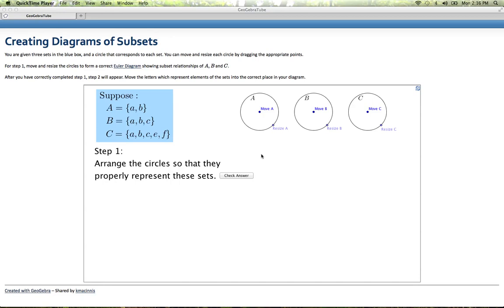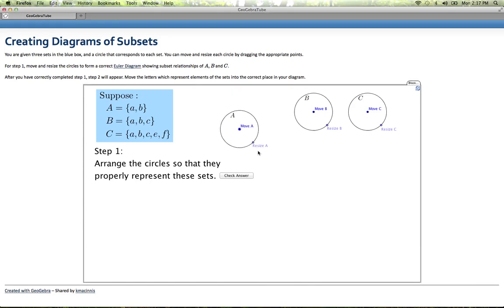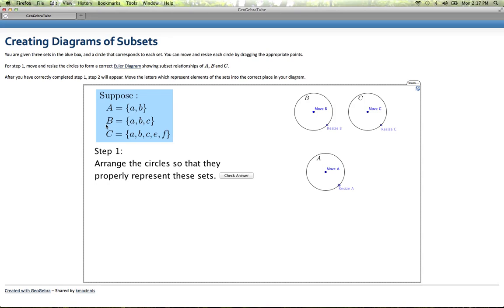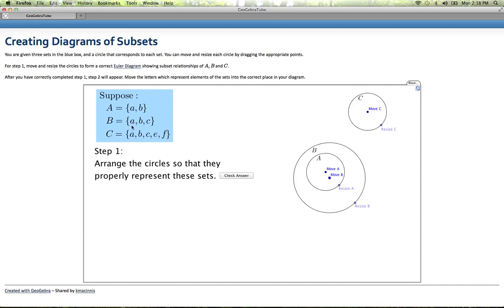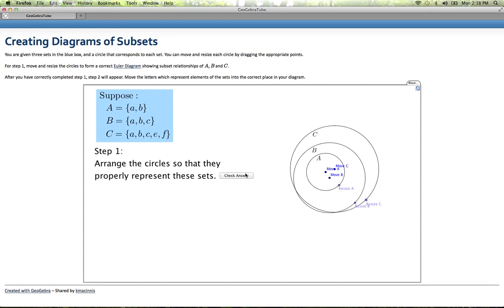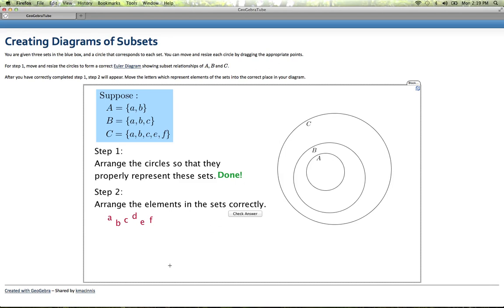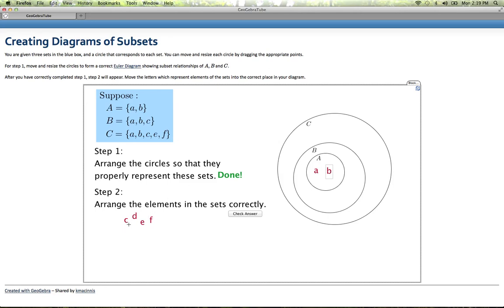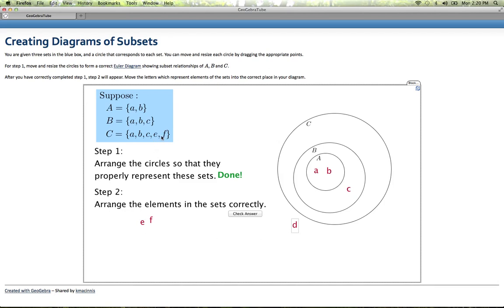Creating Diagrams of Subsets - Solution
Screencast solution to the GeoGebra worksheet "Creating Diagrams of Subsets" found